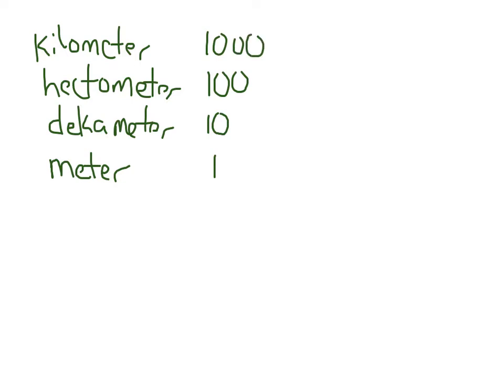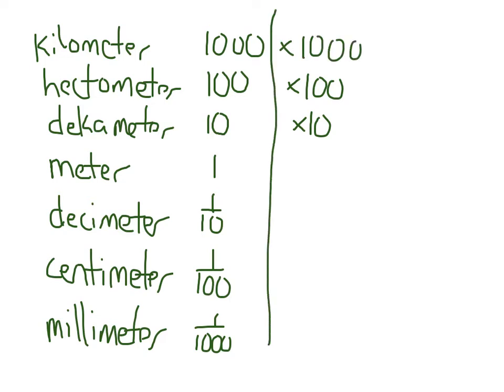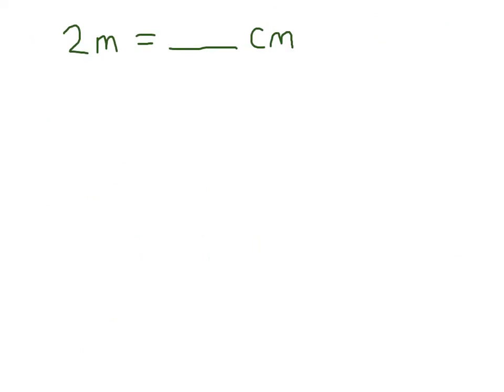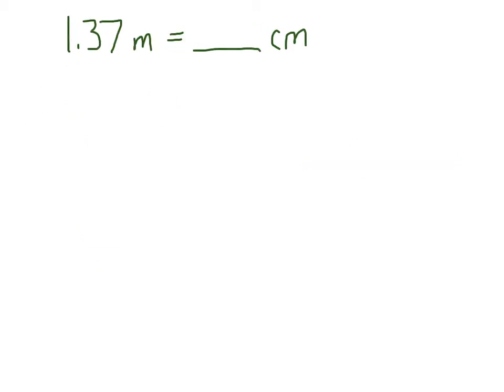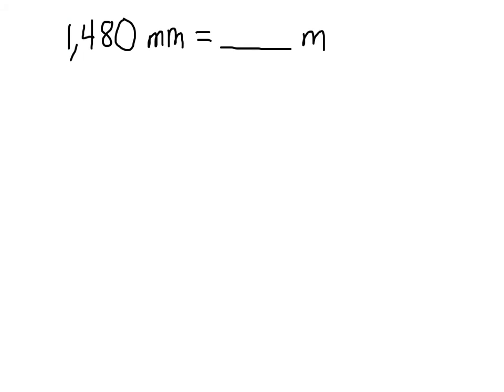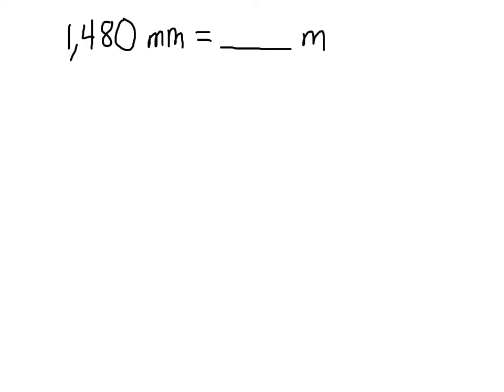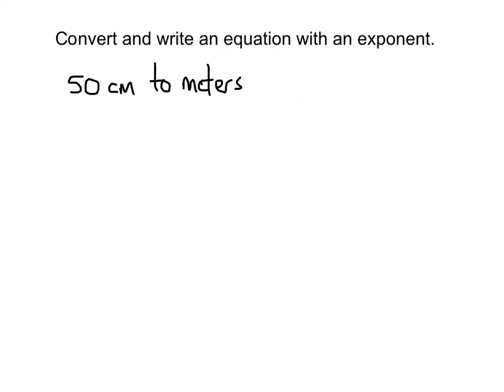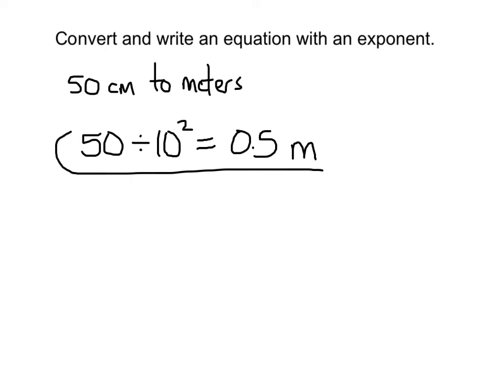Module 1, Lesson 4